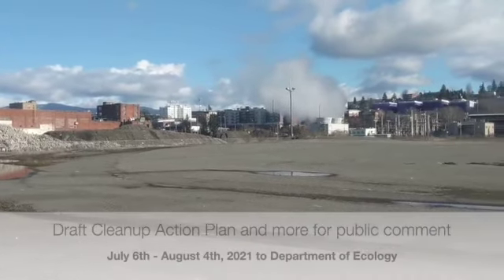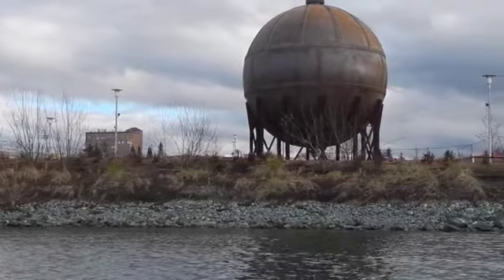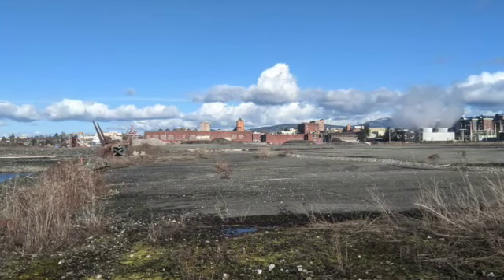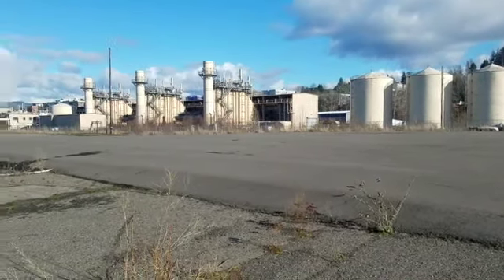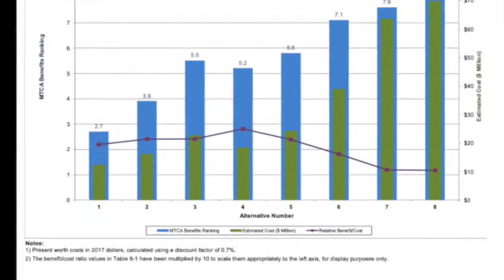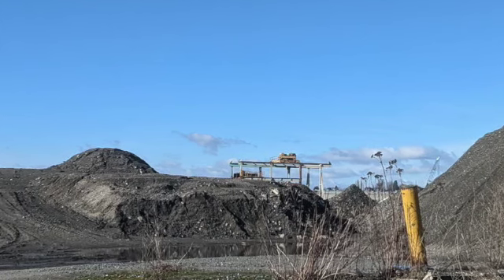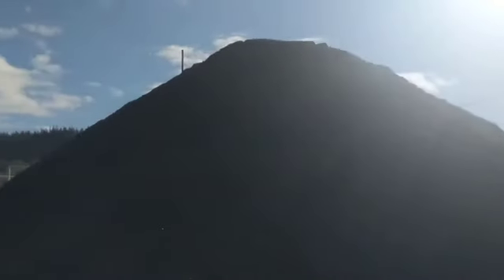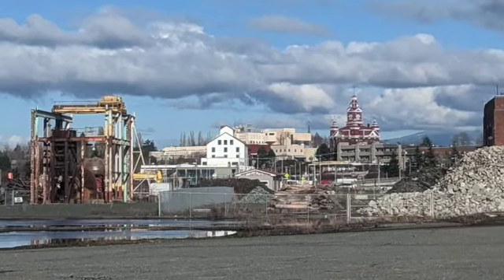Tour Stop 2: MTCA Cleanup Process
Eleanor Hines from RE Sources describes how toxic cleanup sites in Washington state are cleaned up through the Model Toxics Control Act (MTCA) process.